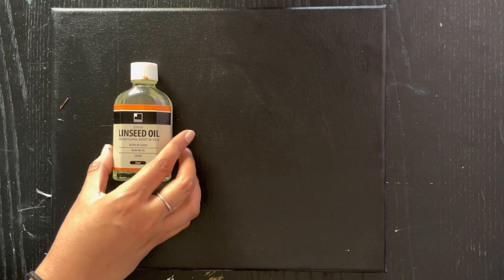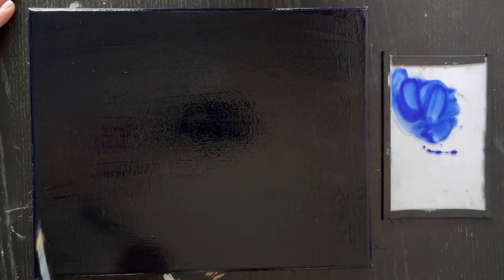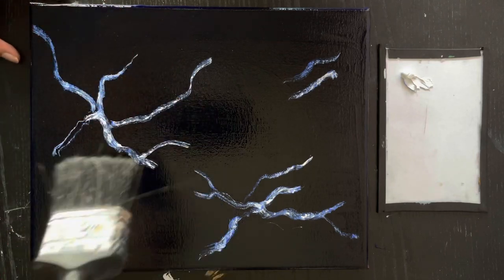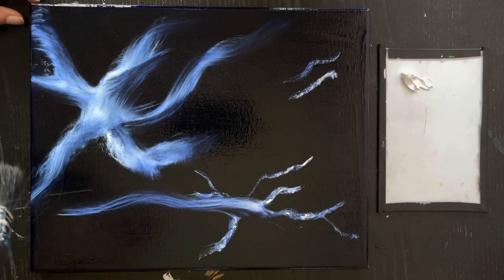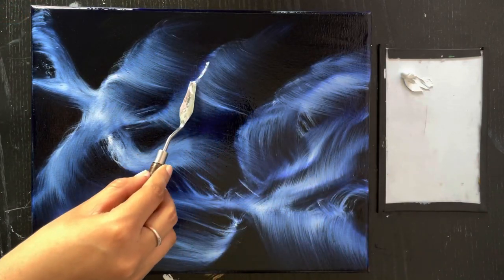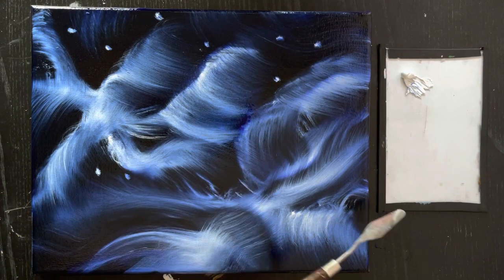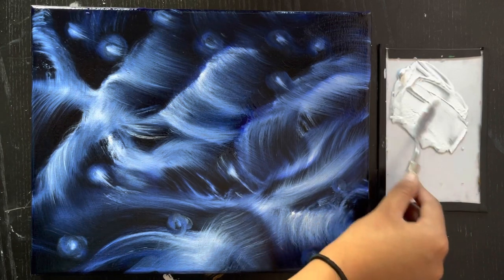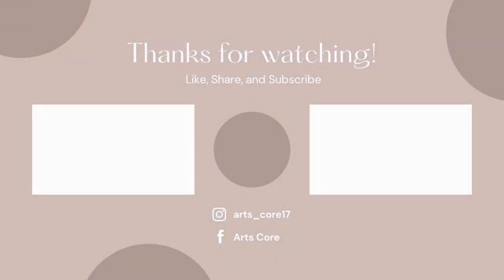Nebula Oil Paint Tutorial With Oil Paint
Hey!
Here is a step by step tutorial on how to paint a space image (nebula)!

The materials I used are:
     - Black Canvas or Regular canvas coated in black acrylic Paint
     - Linseed Oil
     - Oil Paint : French Ultramarine (Daler Rowney) and Titanium White
     - Pallet Knife
     - Pallet
     - Two Brushes (flat small brush and one big fluffy brush)